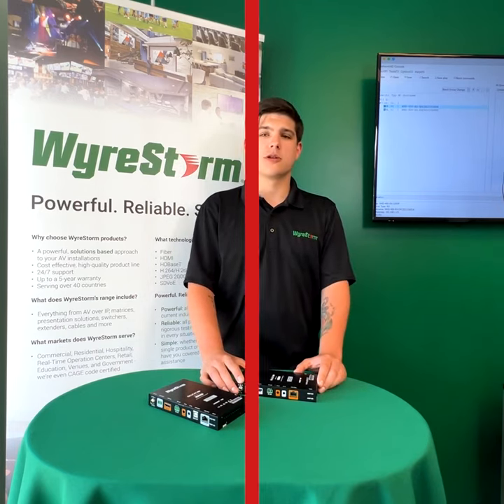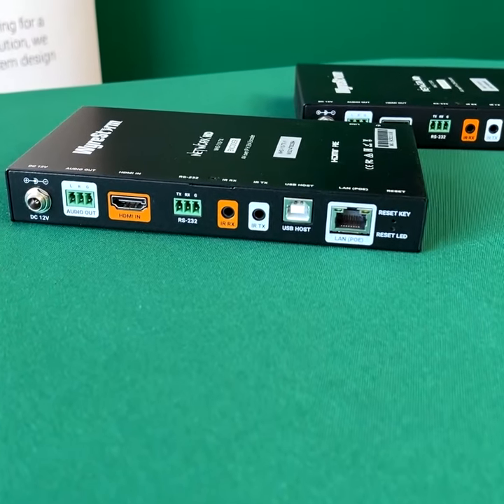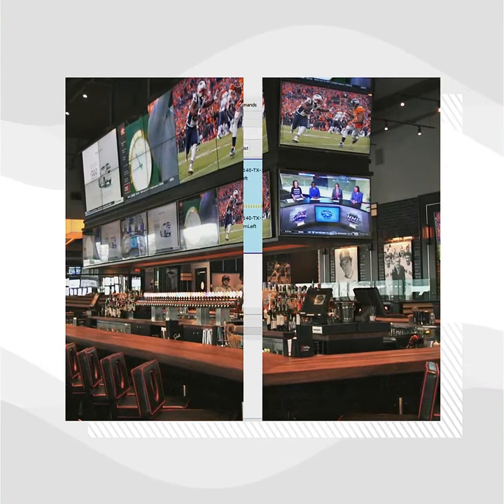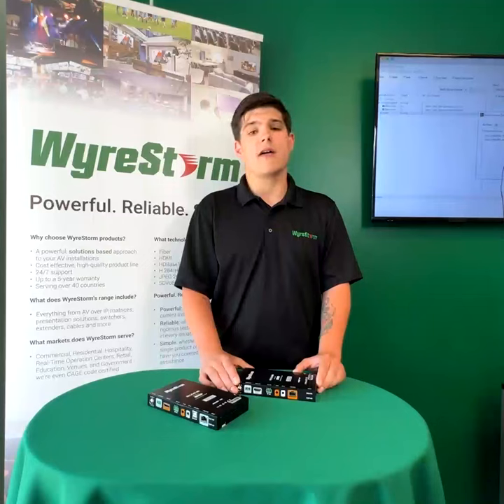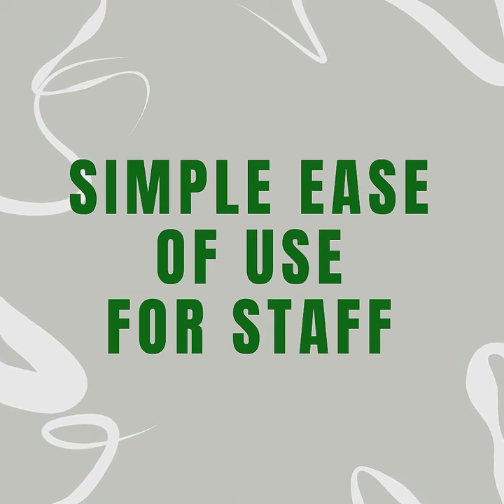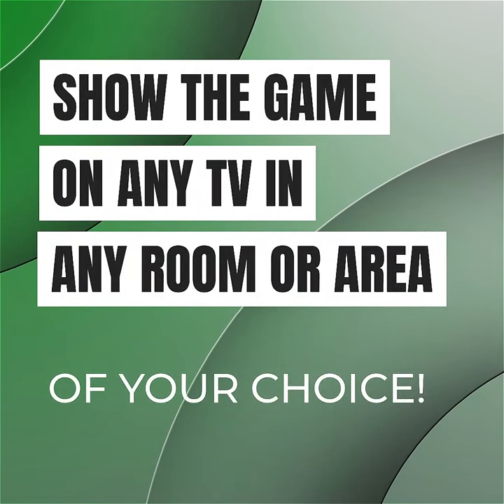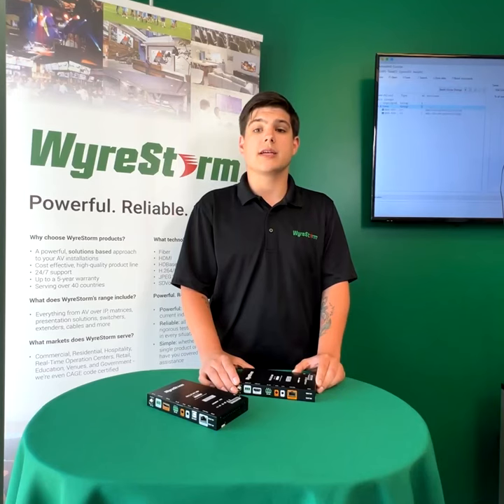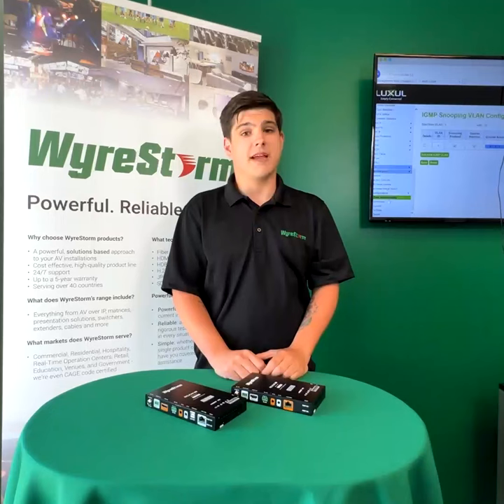Wyre Reels - Sports Bar AV over IP NetworkHD 110 Series